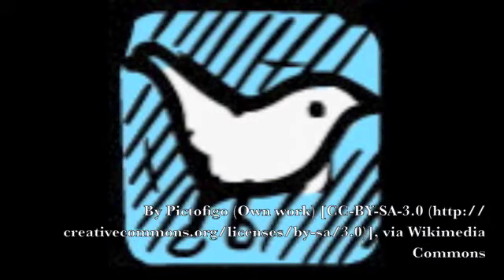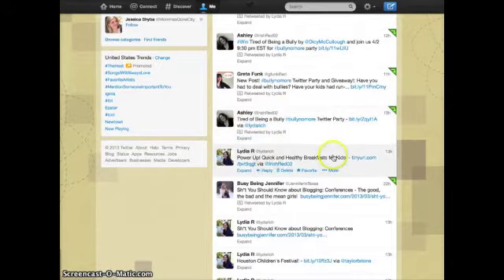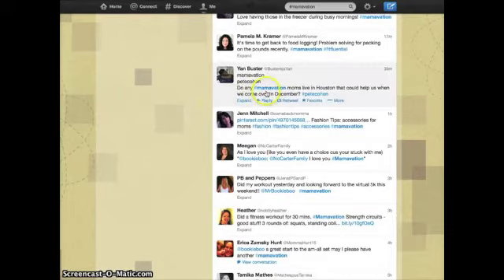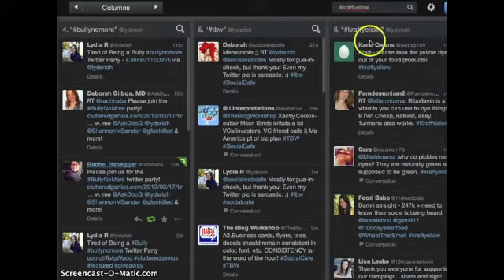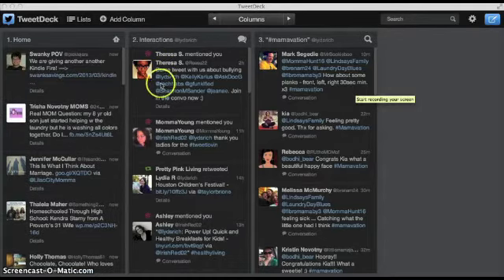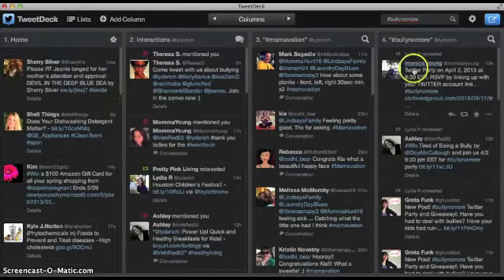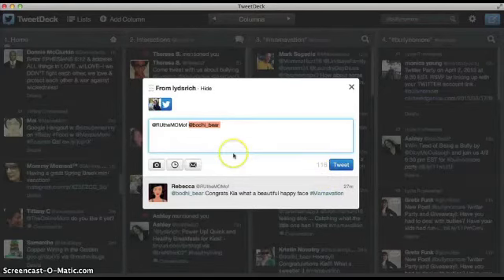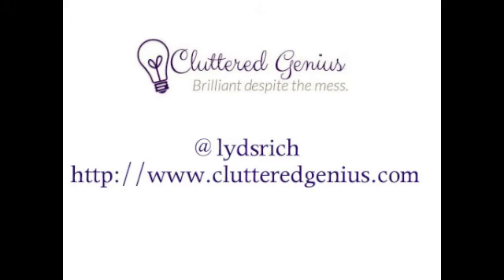Easy Twitter Party Guide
Easy guide to attending a twitter party. See full post